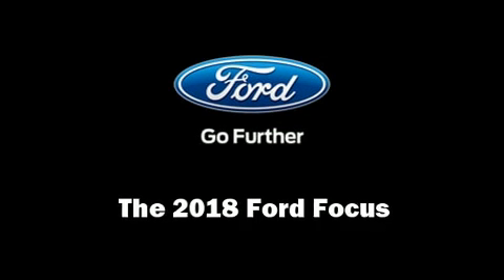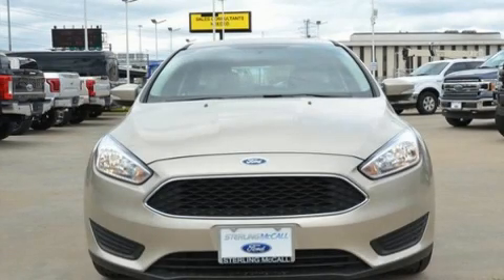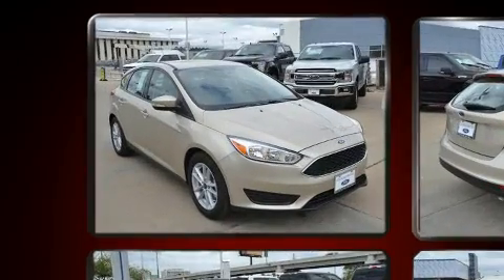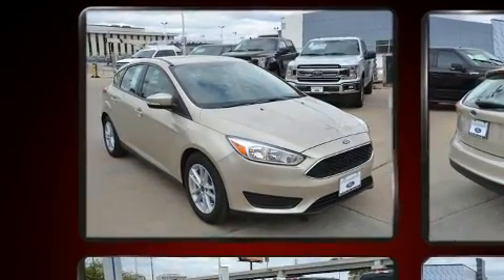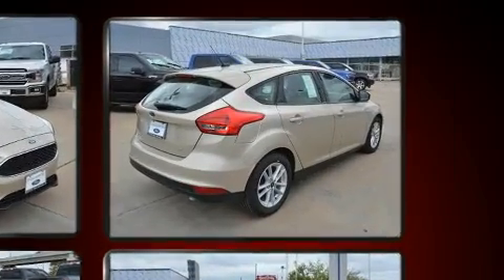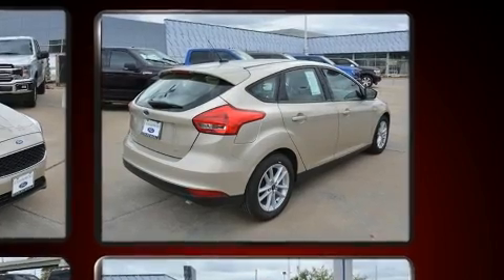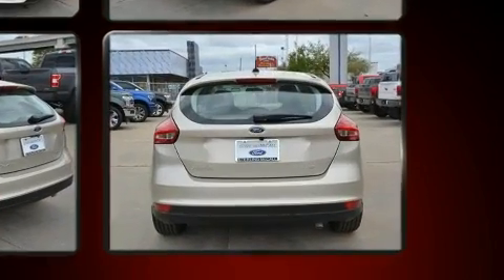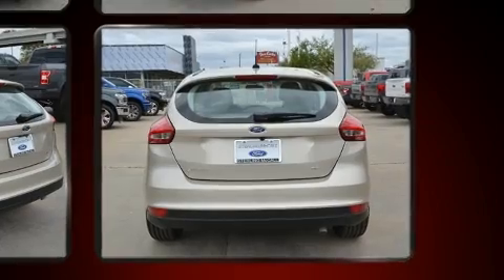2018 Ford Focus SE in Houston, TX 77074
Treat yourself to a test drive in the 2018 Ford Focus. This 4 door, 5 passenger hatchback will allow you to take command of the road with confidence! It features an automatic transmission, front-wheel drive, and a 2 liter 4 cylinder engine. It's equipped with tons of terrific amenities, but it won't break your budget. Like heated seats, delay-off headlights, a tachometer, a trip computer, front bucket seats, power door mirrors, cruise control, and power windows. Storage solutions are integrated throughout the interior, demonstrating thoughtful attention to detail. Audio features include an AM/FM radio, steering wheel mounted audio controls, and 6 speakers, providing excellent sound throughout the cabin. Passengers are protected by various safety and security features, including: dual front impact airbags, front side impact airbags, traction control, brake assist, ignition disabling, an emergency communication system, and ABS brakes. For added security, dynamic Stability Control supplements the drivetrain. Our team is professional, and we offer a no-pressure environment. We'd be happy to answer any questions that you may have. Please don't hesitate to give us a call.